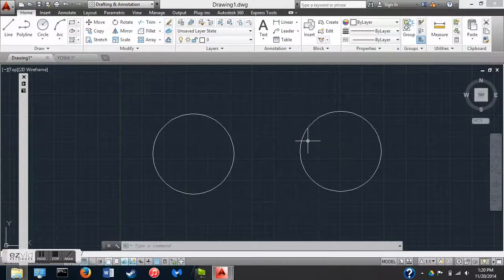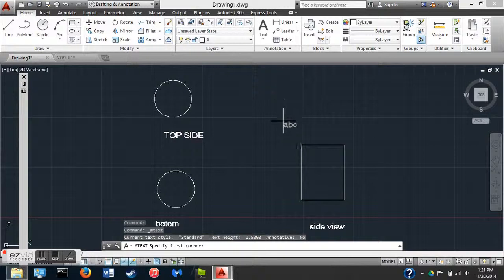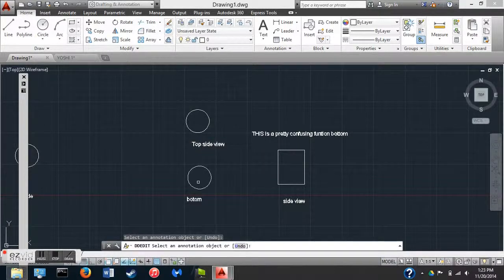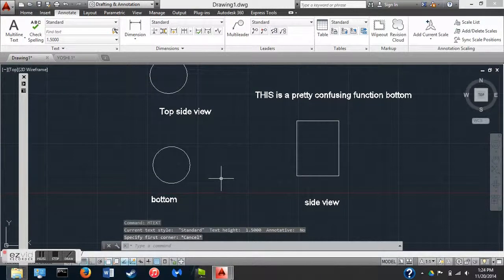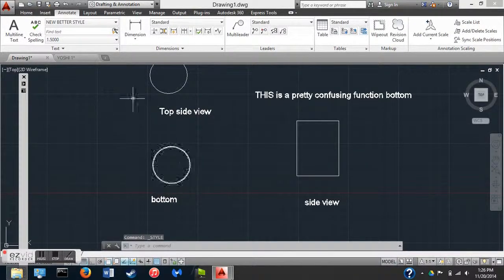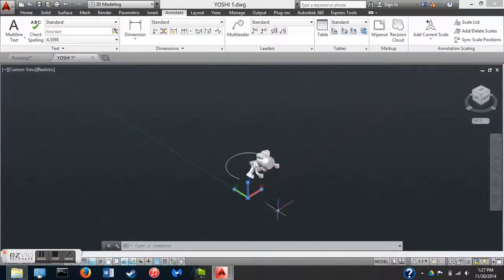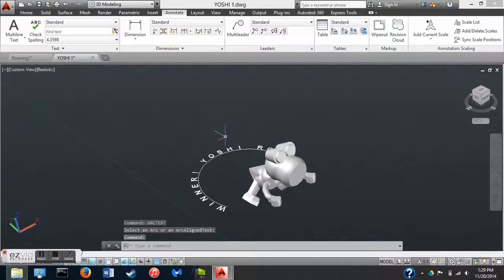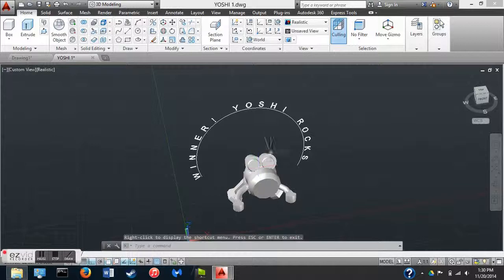AUTOCAD - Text Commands